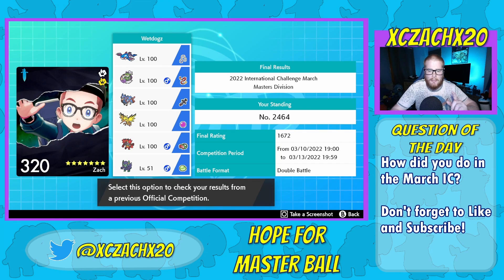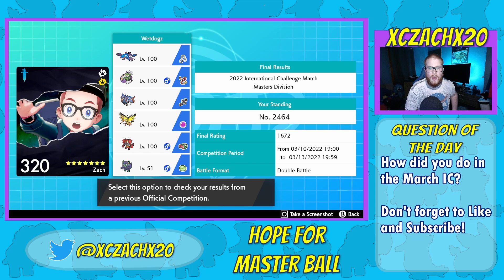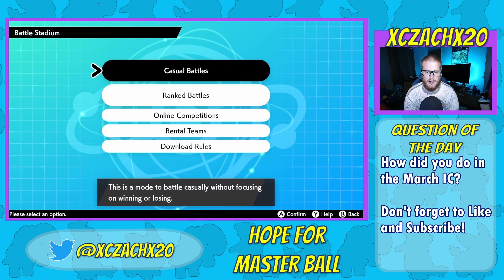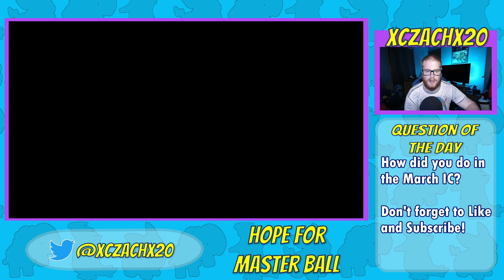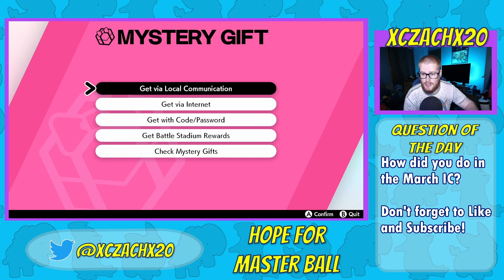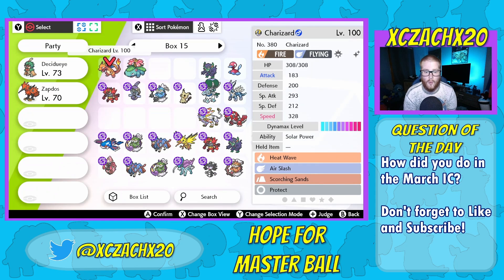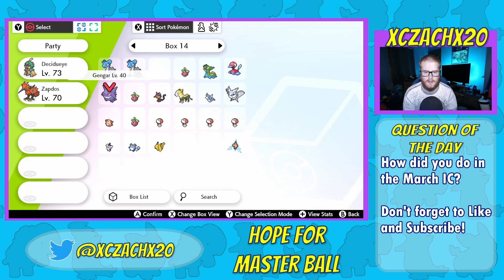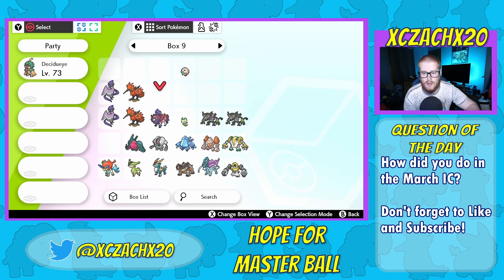Don't Forget Shiny Galarian Zapdos from March International Challenge! | Pokémon VGC 2022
Don't forget to claim your Shiny Galarian Zapdos from the March International Challenge!

Don't forget to answer the question of the day!